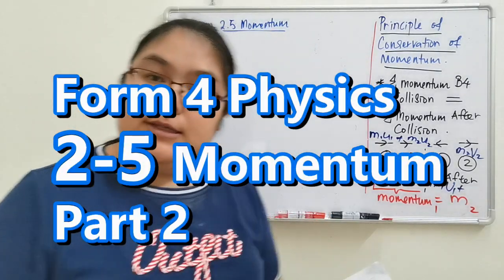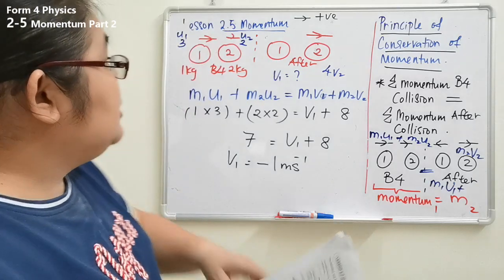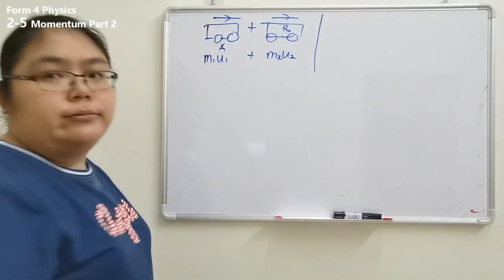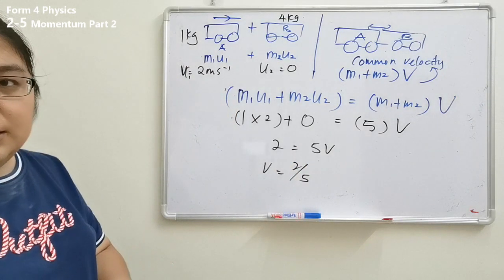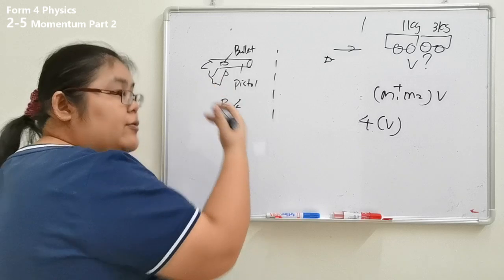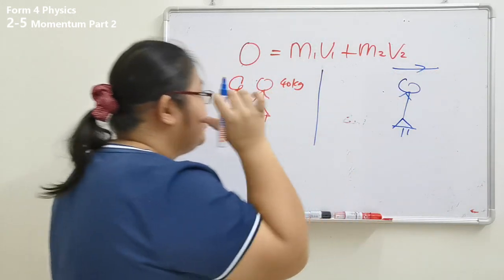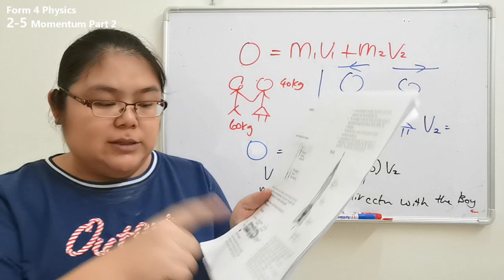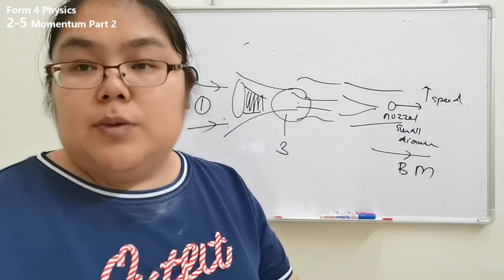Lesson2.5 Form 4 Physics Momentum KSSM (PART 2)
Momentum, product of the mass of a particle and its velocity. Momentum is a vector quantity; i.e., it has both magnitude and direction. Isaac Newton’s second law of motion states that the time rate of change of momentum is equal to the force acting on the particle. See Newton’s laws of motion.

From Newton’s second law it follows that, if a constant force acts on a particle for a given time, the product of force and the time interval (the impulse) is equal to the change in the momentum. Conversely, the momentum of a particle is a measure of the time required for a constant force to bring it to rest.

The momentum of any collection of particles is equal to the vector sum of the individual momenta. According to Newton’s third law, the particles exert equal and opposite forces on one another, so any change in the momentum of one particle is exactly balanced by an equal and opposite change of the momentum of another particle. Thus, in the absence of a net external force acting on a collection of particles, their total momentum never changes; this is the meaning of the law of conservation of momentum. See also conservation law; angular momentum.